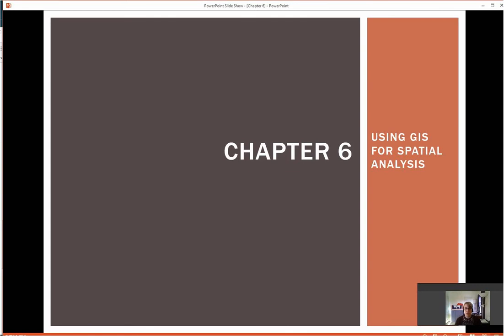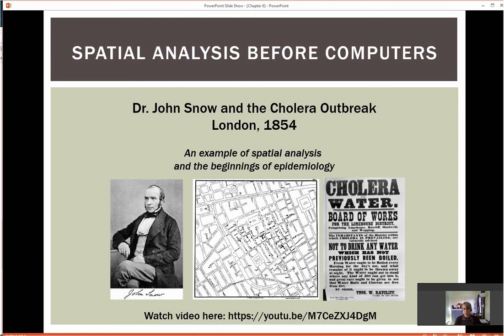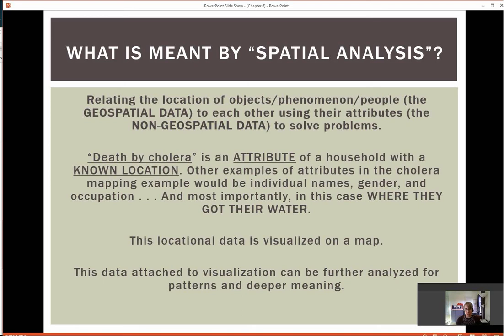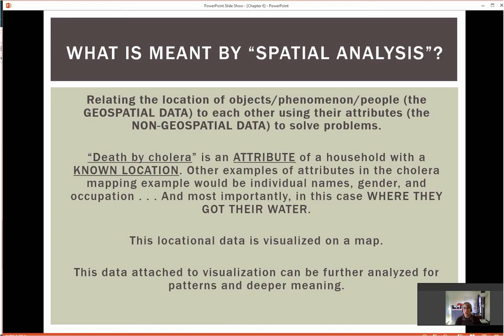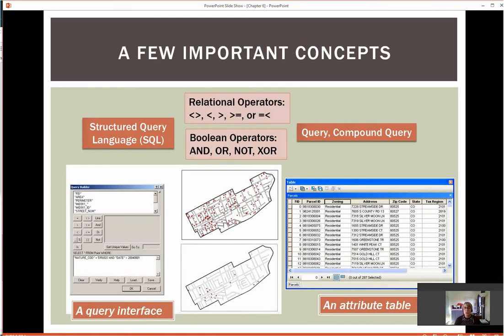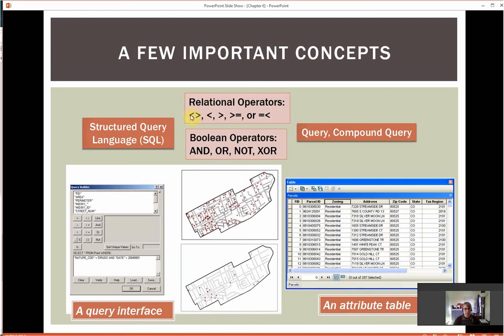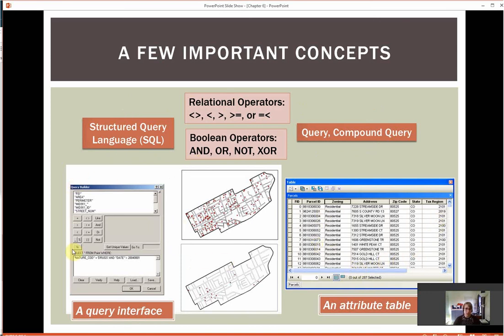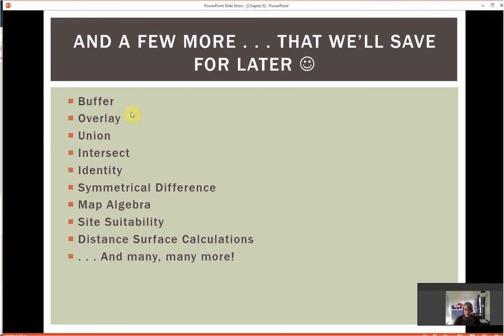Starting with Spatial Analysis